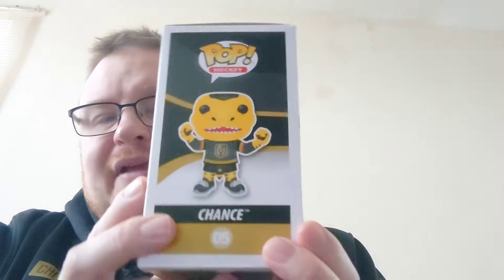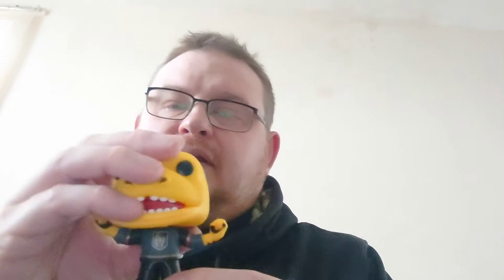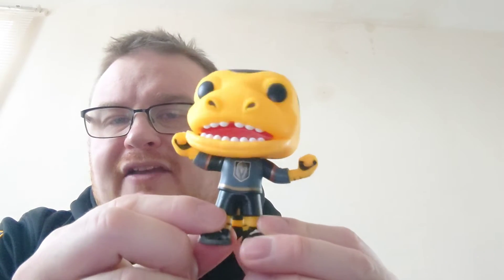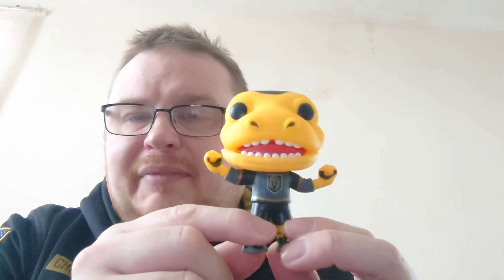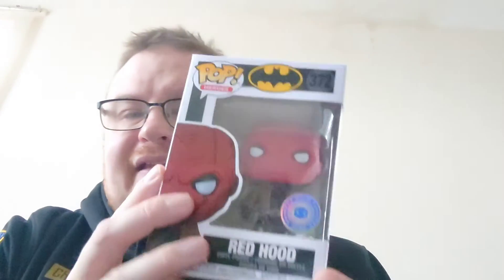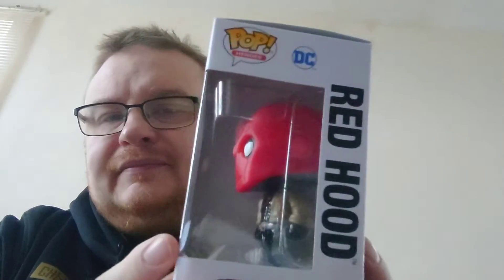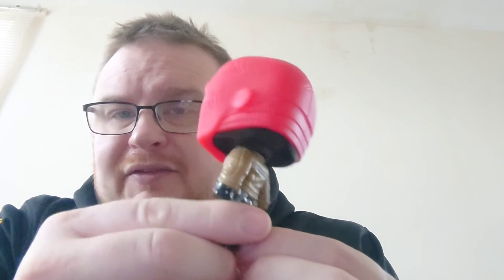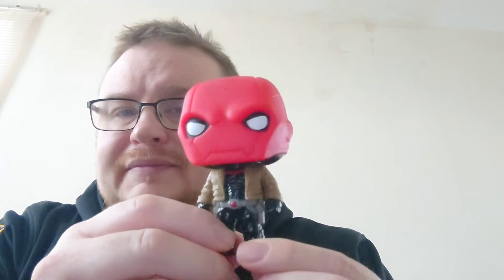Funko Pop Mail Calls PIAB and Purchase From another YouTuber, Who could it be?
PIAB purchase and a pick up from fellow youtubers